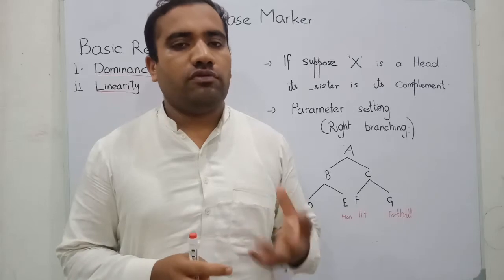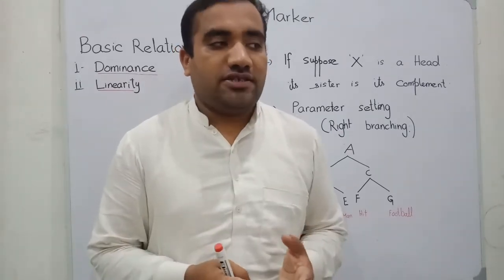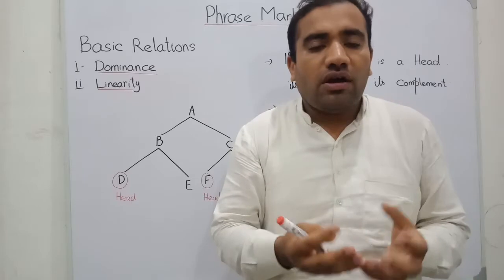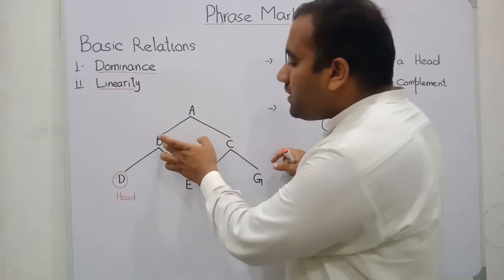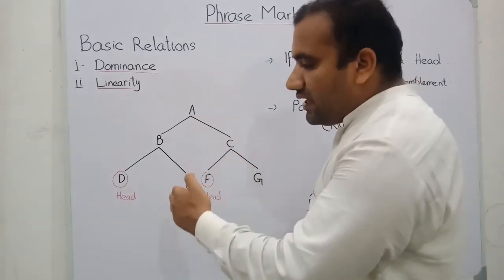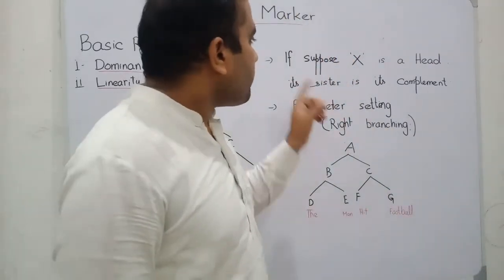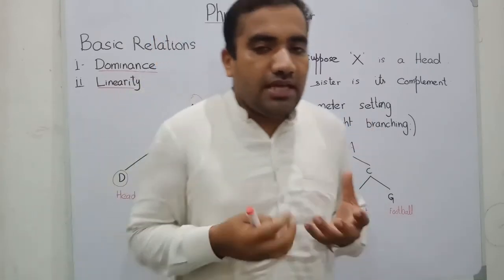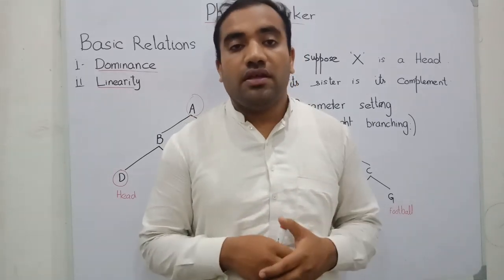Phrase Marker ll Linguistic Operators ll Linguistics with Asad Ali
In this video, I ll explain the phrase marker that is very universal to draw a sentence structure.